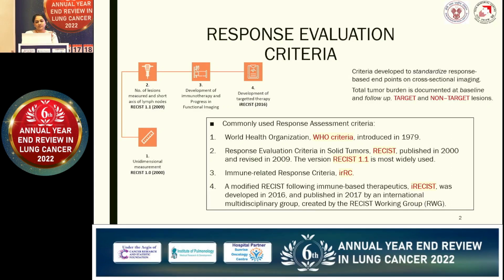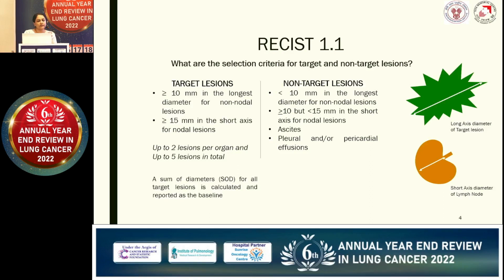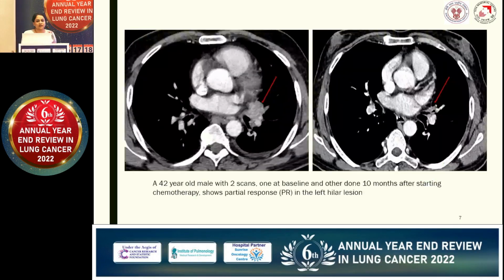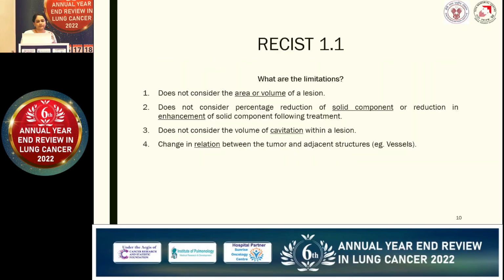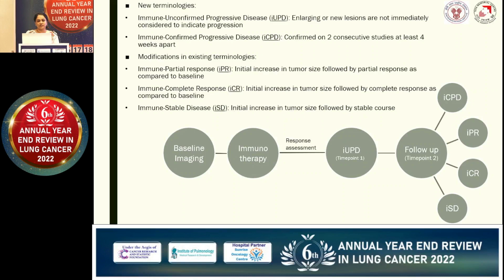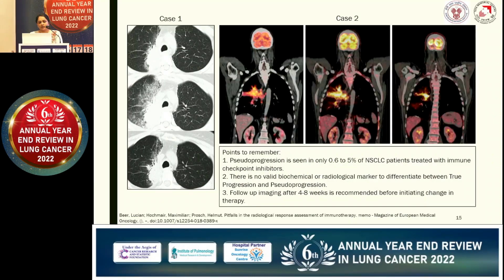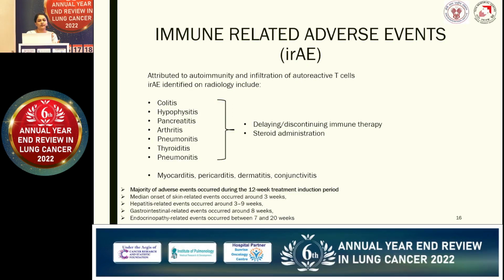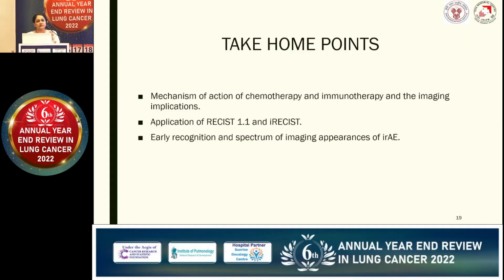Dr Jinita Majithi | Chemotherapy Targeted Therapy and Immuno Therapy How to Access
Date: 15 Dec 2022 -  Radiology Workshop